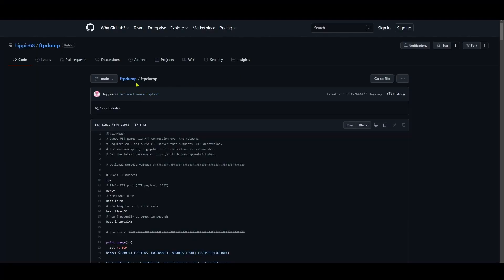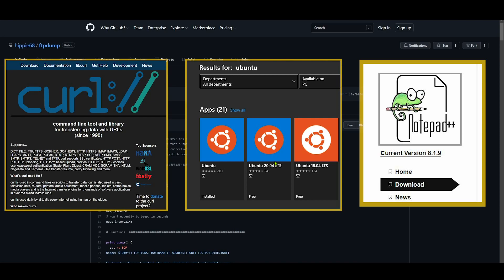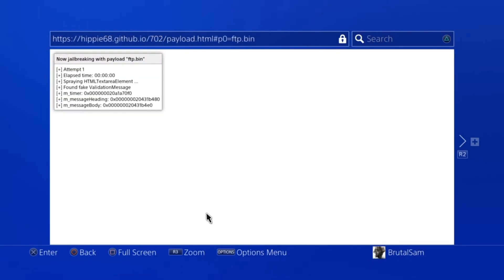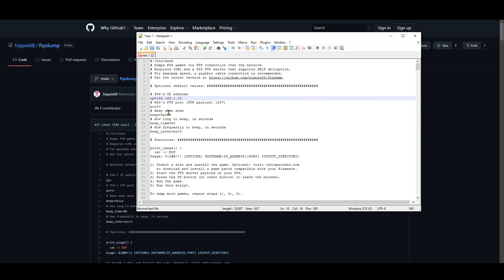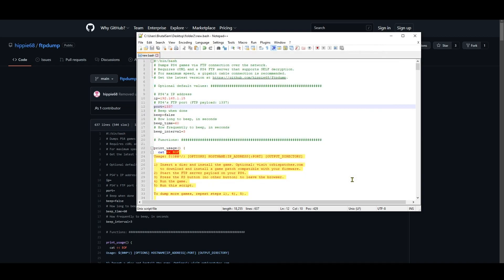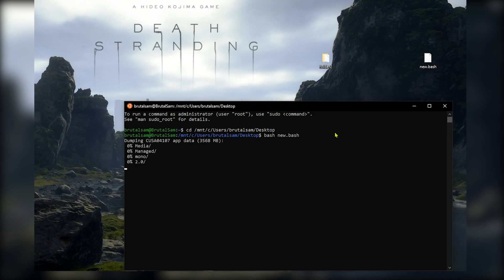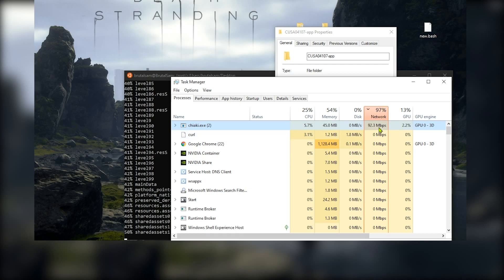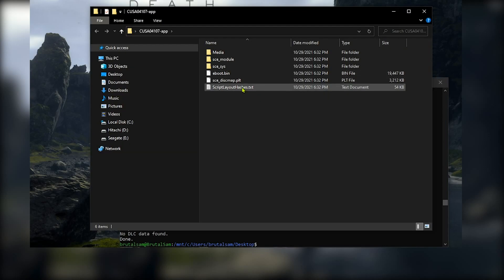Dump PS4 Games to PC Through FTP Tutorial (ftpdump By Hippie68)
Ubuntu from windows store.